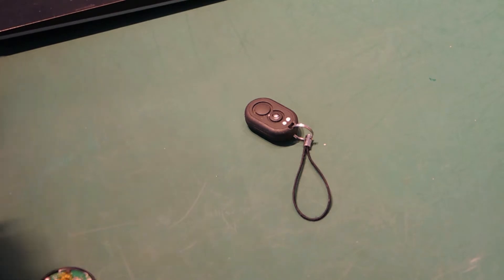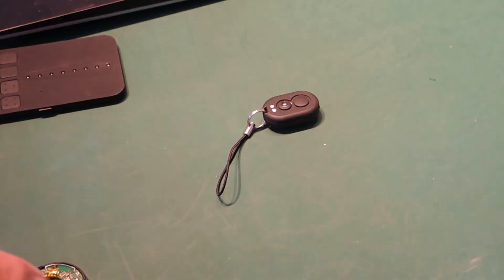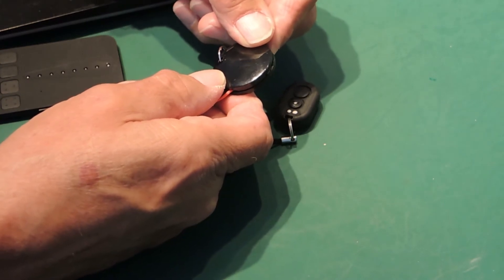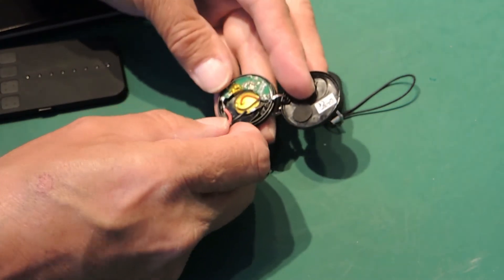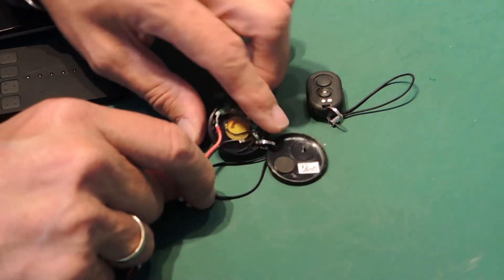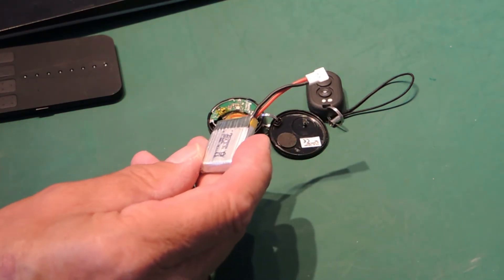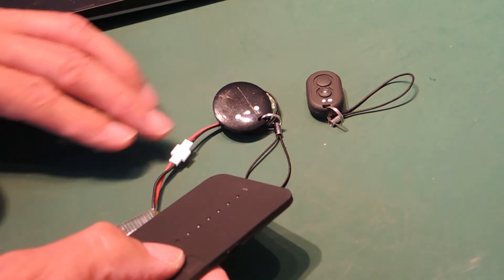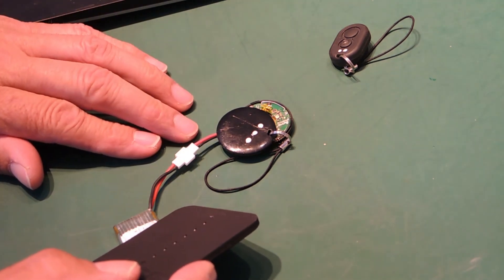Loc8tor Fix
Video describing the how to fix the battery problem with the new Loc8tor.
Losi Plug: